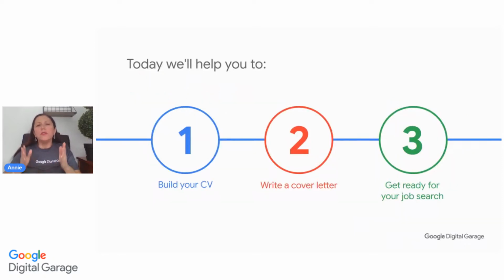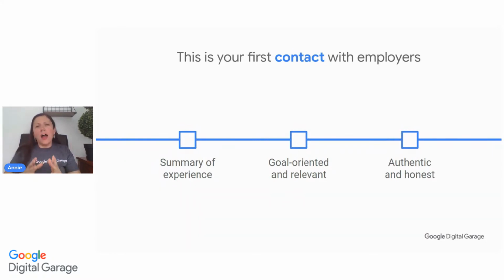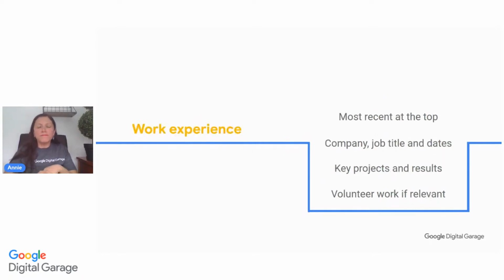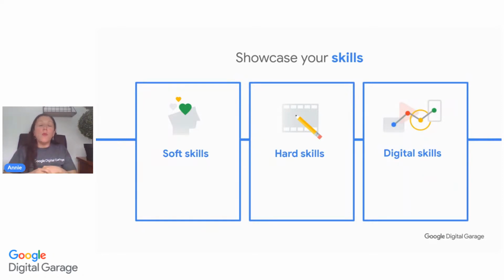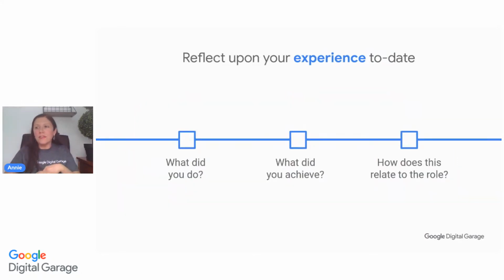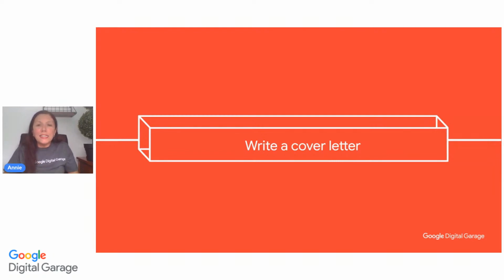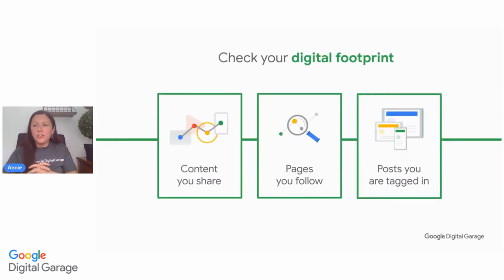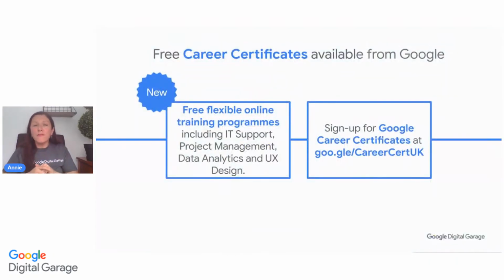Build a CV & Write a Cover Letter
Google Digital Garage
5/24/22